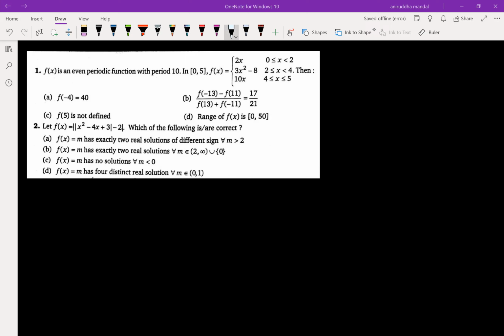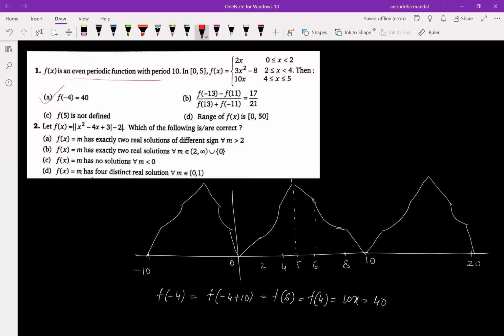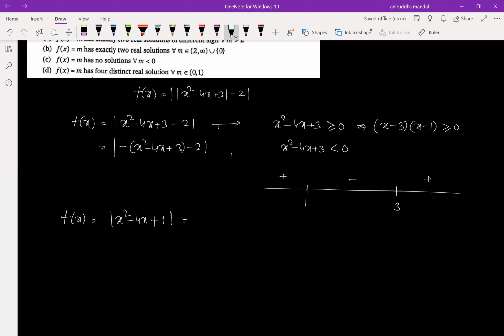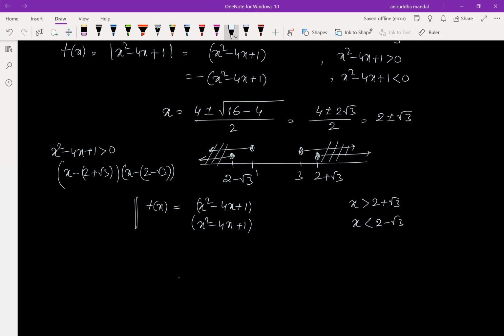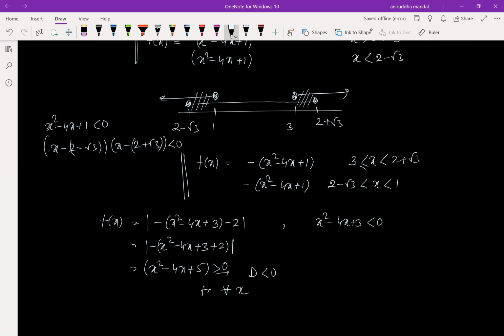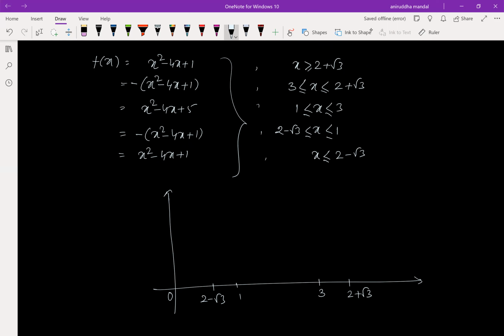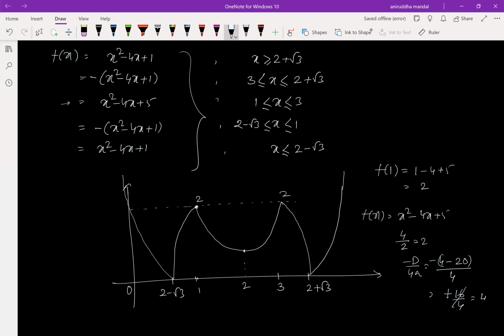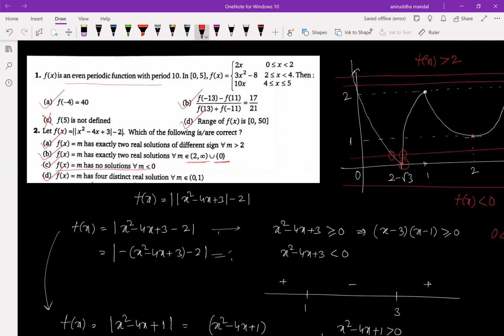Jee practice problem 54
Based on function